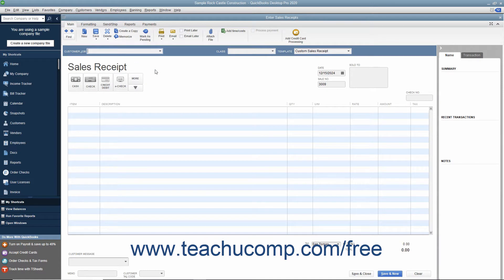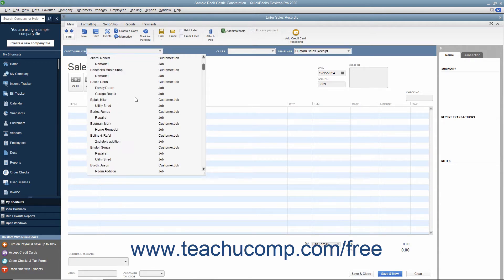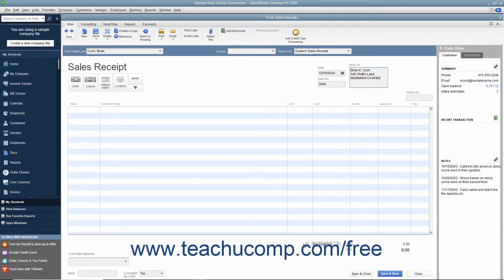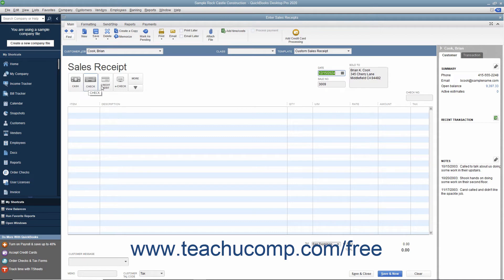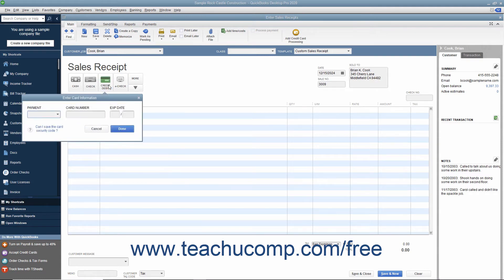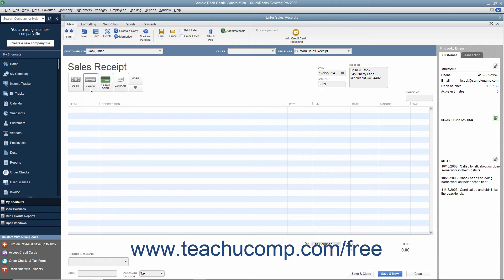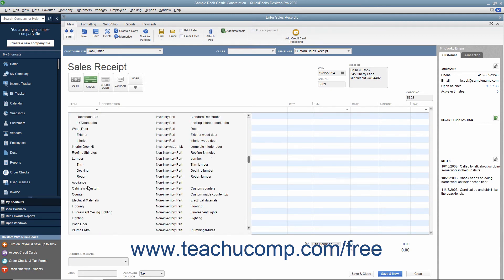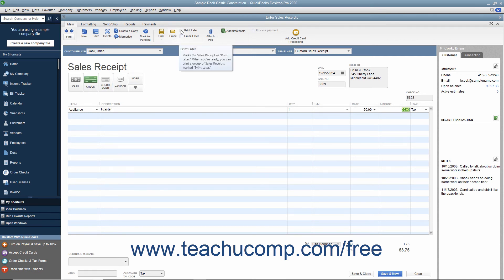QuickBooks Desktop Pro 2020 Tutorial Creating a Sales Receipt Intuit Training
FREE Course! Learn about Creating a Sales Receipt in QuickBooks Desktop Pro 2020 A clip from Mastering QuickBooks Made Easy. - the most comprehensive QuickBooks tutorial available. Visit us today!